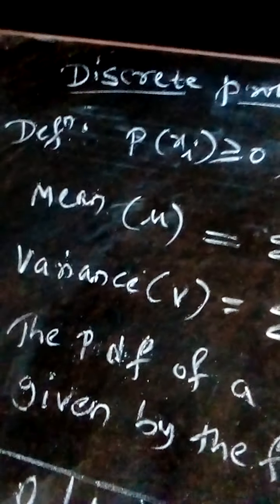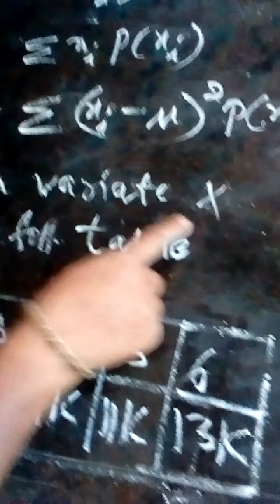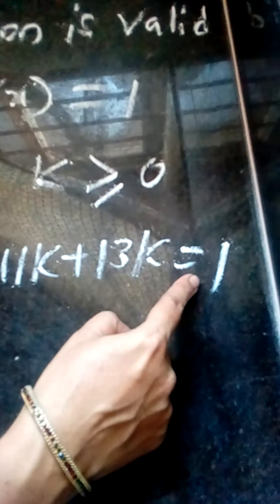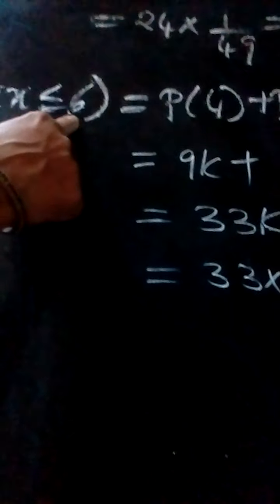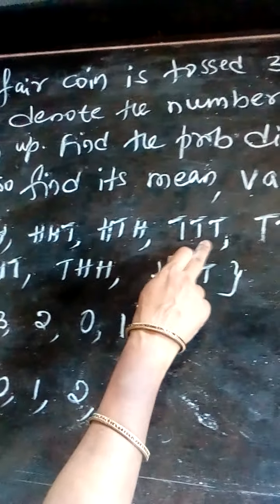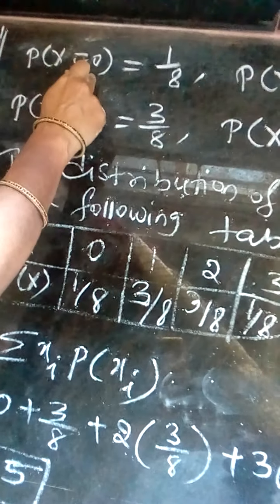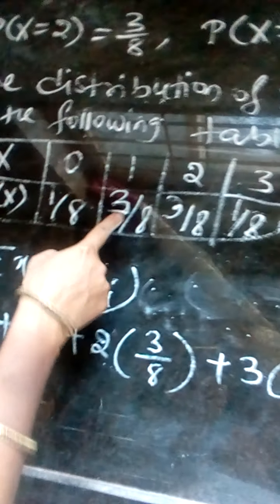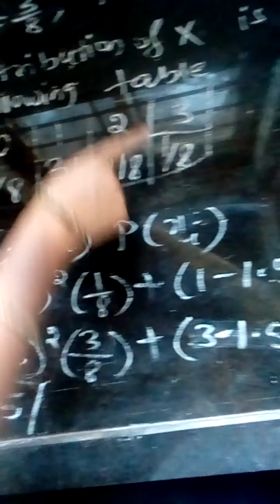Complex Analysis, Probability, Statistical Methods-18MAT41-Module 3-Probability distributions